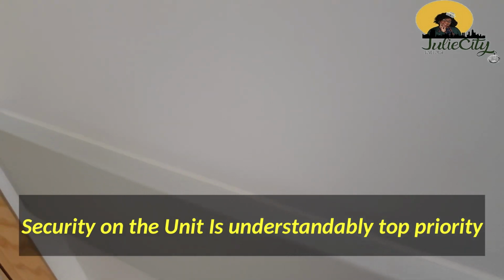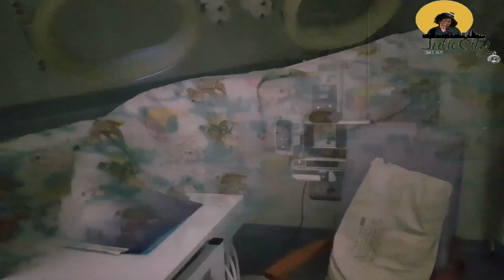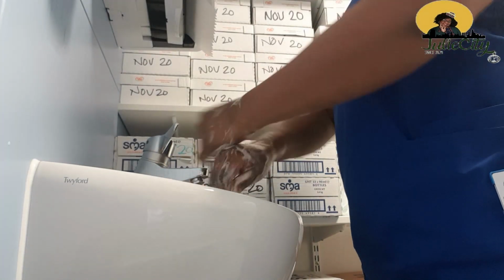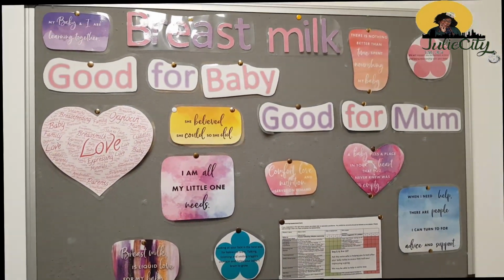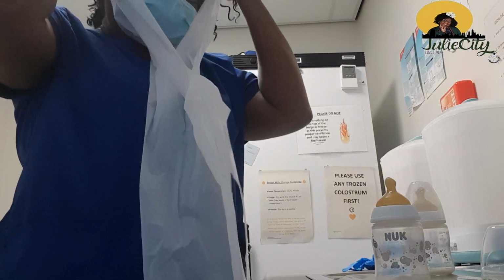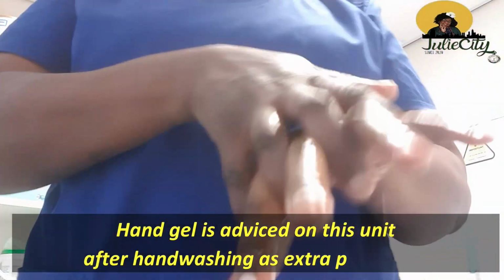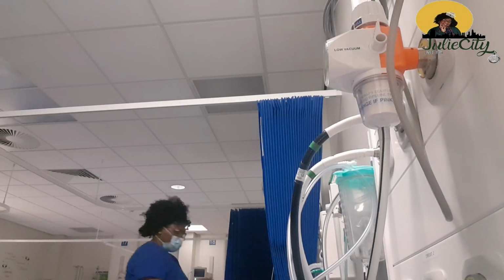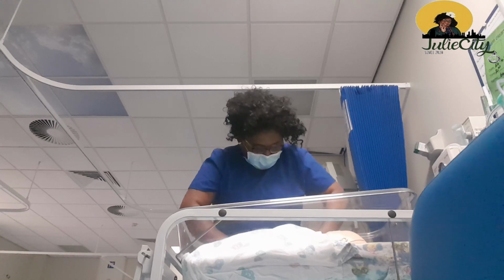COME TO WORK WITH ME | NEONATAL NURSE DAY IN THE LIFE UK | JulieCity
Hello & Welcome! Come to work with me. Neonatal Nurse Day in the life UK. Night shift routine. Nurse in the UK. This video depicts my night shift routine working on the NICU or Special care Baby Unit as a Nurse  looking after babies born too soon or too sick. Preparing for work, infection control, hand washing, observations, Baby feeds like Breast feeding or formula feeding via pump, NG Tubes and bottle. Documentation in nursing and my typical after shift routine during this pandemic. I hope this gives you an overview of my job as an NICU nurse. Happy viewing. Thanking You.

The Clinical scenes in this video are simulated scenerios and photos from the internet. This is to promote confidentiality and adhere to stipulated policies.